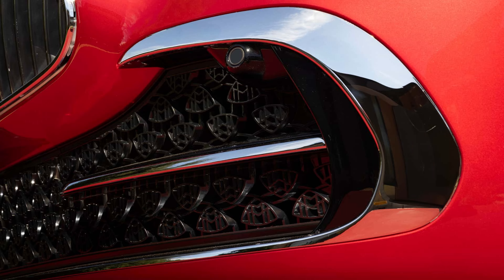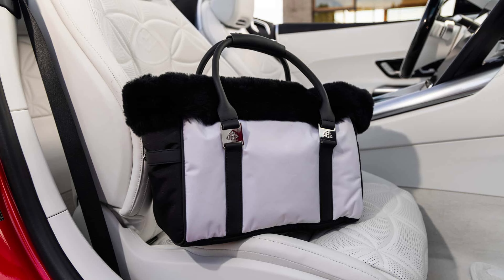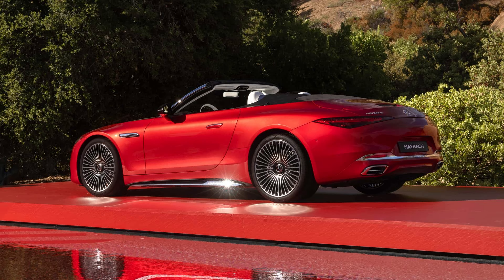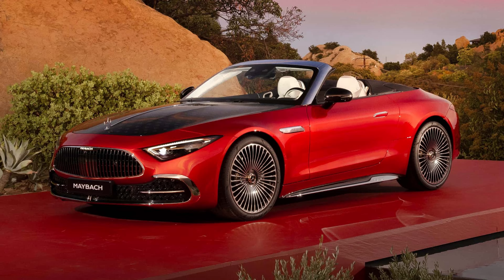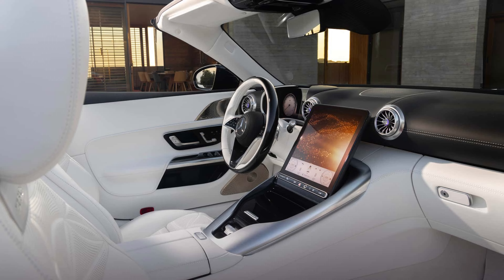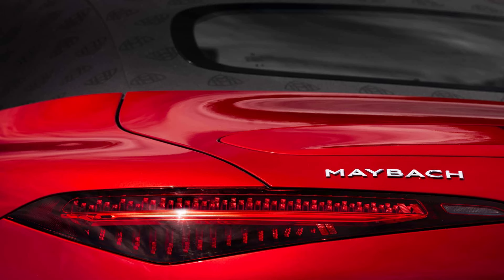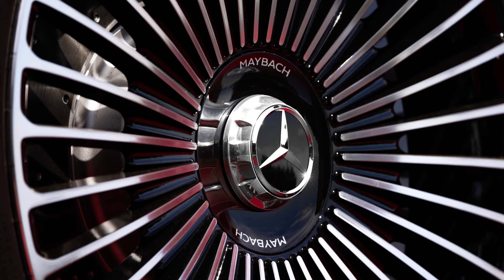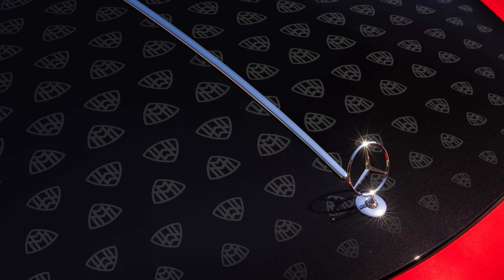Mercedes-Maybach SL 680 Monogram Series 2026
Mercedes-Maybach SL 680 Monogram Series 2026 revealed